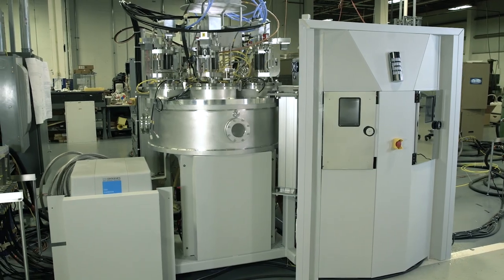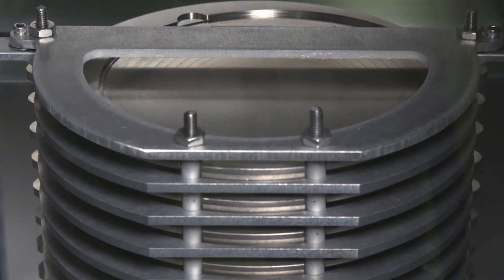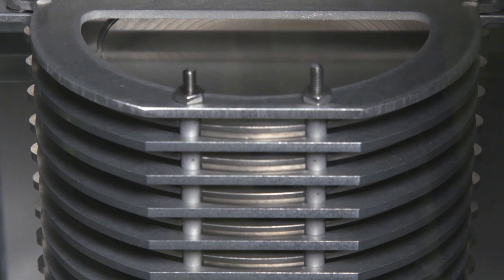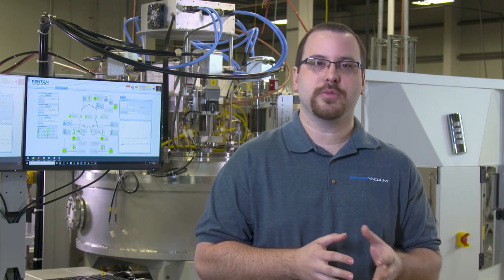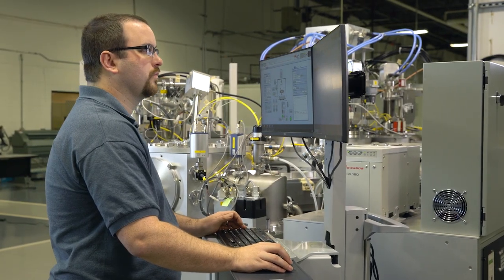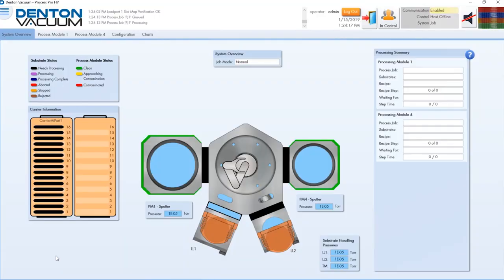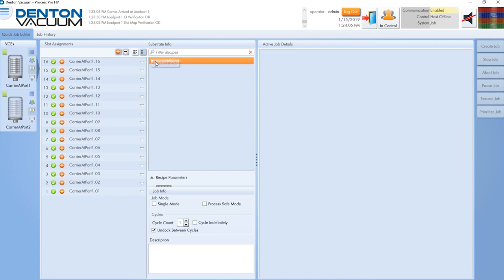Denton Vacuum Discussion: Benefits of Automation and Cluster Architecture in Thin Film Deposition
Join Mike McCleary, Electrical & Software Engineering Manager at Denton Vacuum, as he explains cluster architecture in thin film deposition for high-volume manufacturing.

Denton Vacuum provides innovative deposition and etch equipment solutions built on standard platforms for any production level, from pilot production to high volume manufacturing. With a long history of innovation in thin film deposition and etch technologies, we provide production proven systems in diverse applications including laser and IR detectors, AR/VR and flexible display, delayering, precision optics, and superconductors to match customer needs.